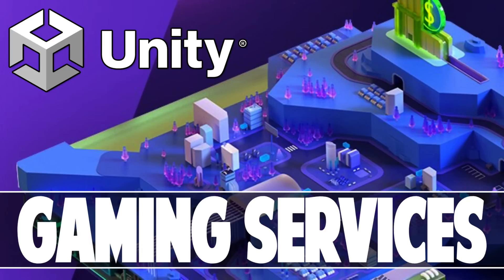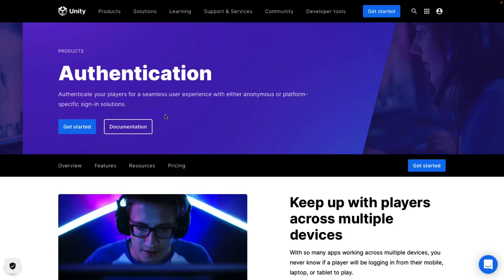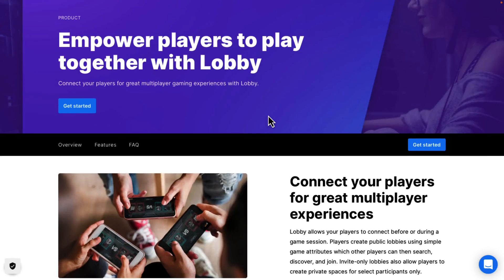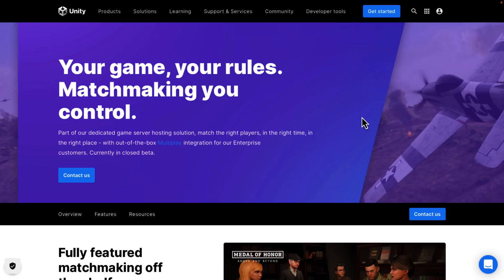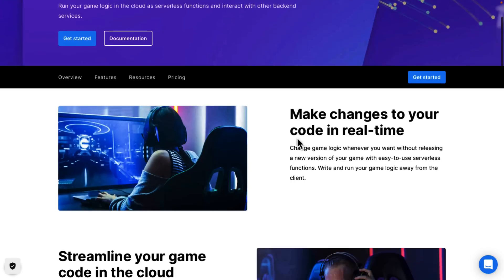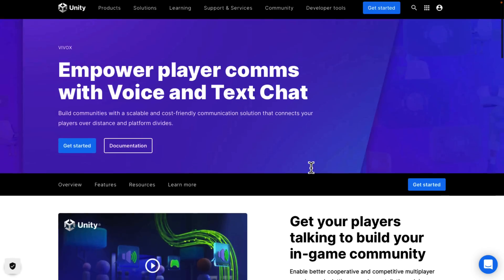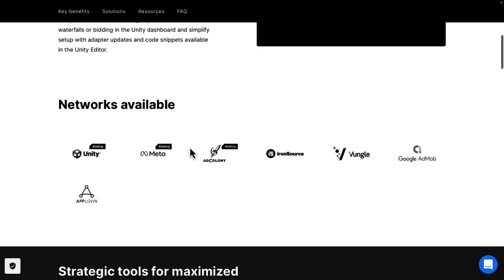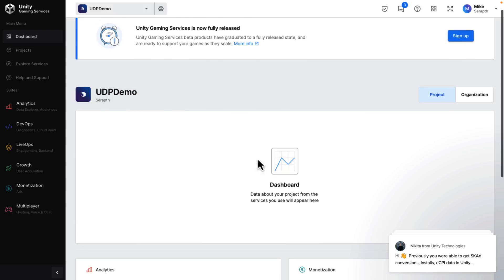Unity Game Services Launched -- Can They Compete with Free?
Finally out of beta, Unity just launched Unity Gaming Services, a suite of online services and tools for all aspects of multiplayer games.  From matchmaking, to peer to peer networking, to monetization and game analytics.  UGS is a broad suite of tools for game developers, not just Unity developers.  But can it compete with Epic Games free alternative?